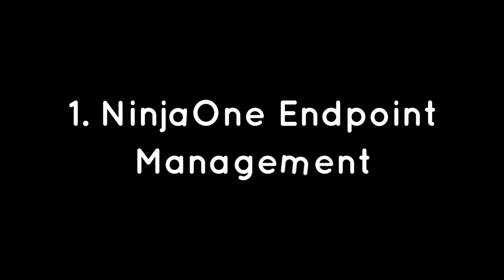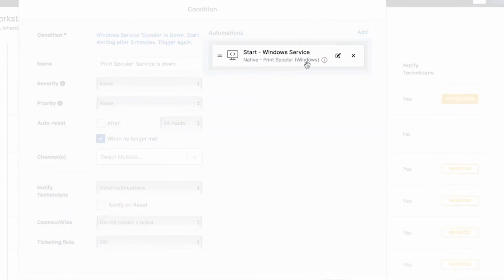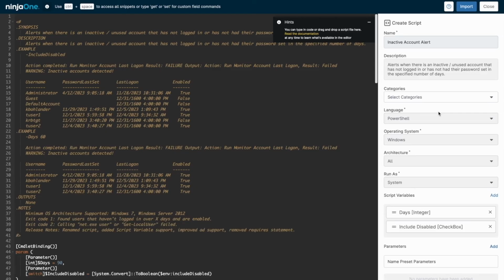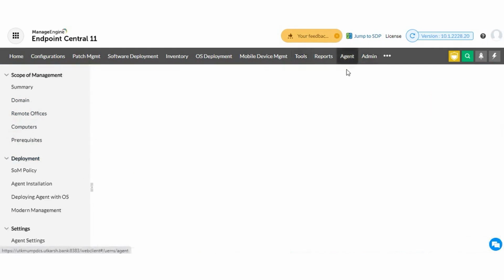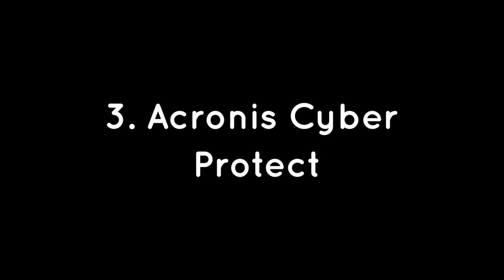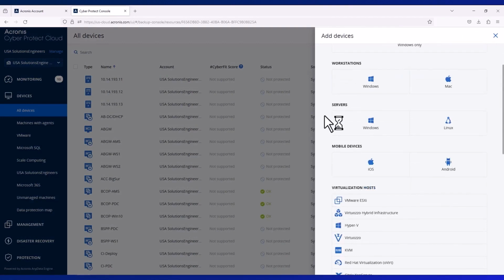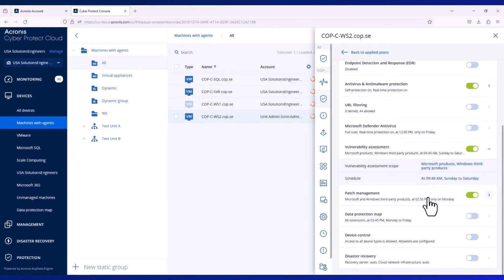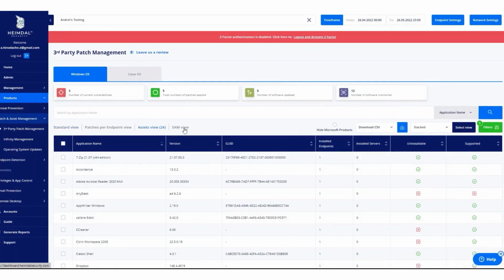5 Best Endpoint Management Software Systems 2025 (Fulld Demo)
Here are best endpoint management software systems:
1. NinjaOne Endpoint Management

2. ManageEngine Endpoint Central

3. Acronis Cyber Protect

4. Heimdal

5. AirDroid Business

Timestamps:

0:00 – Endpoint Management Software
0:22 – NinjaOne Endpoint Management
3:08 - ManageEngine Endpoint Central
5:42 - Acronis Cyber Protect
8:05 – Heimdal
9:44 – AirDroid Business

Managing and securing your organization's devices—whether they're computers, tablets, printers, or other IT assets—can be a challenge without the right tools. That’s where endpoint management software comes in.
In this video, we dive into the best endpoint management software solutions available today. These platforms provide a centralized way to monitor, manage, and secure all your endpoints, helping IT teams stay proactive and efficient.
Each software offers unique benefits, from automation to security enhancements, helping businesses of all sizes safeguard their IT infrastructure.

If you're looking for the right endpoint management solution for your business, be sure to watch till the end and find the best fit for your needs.